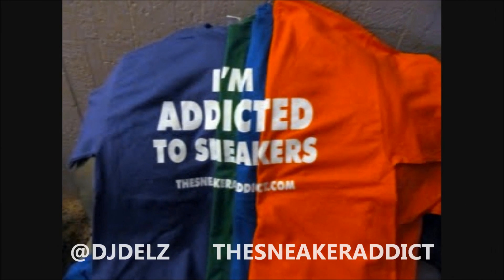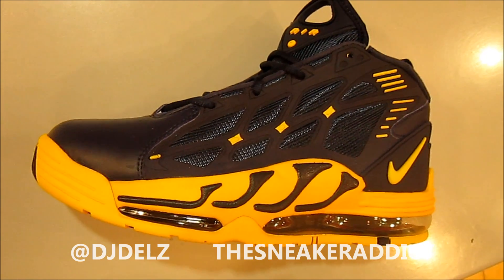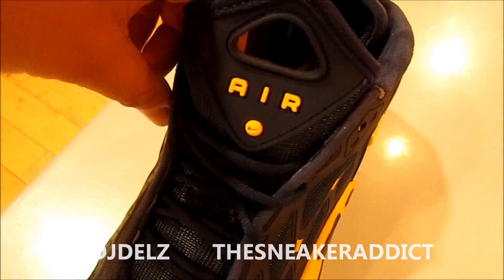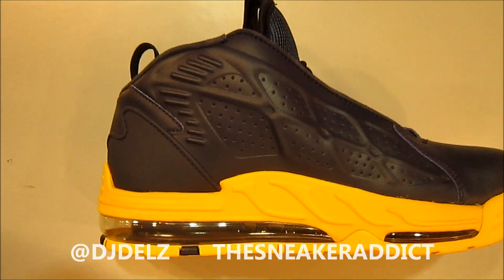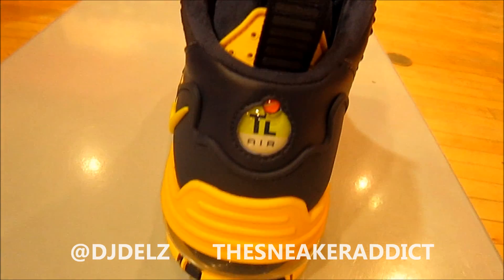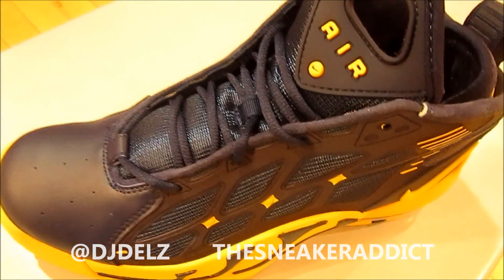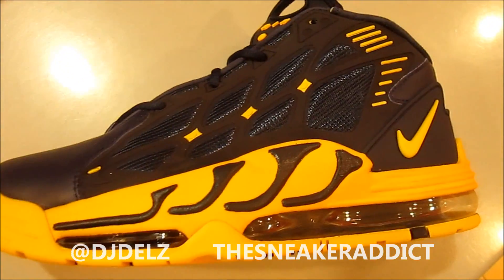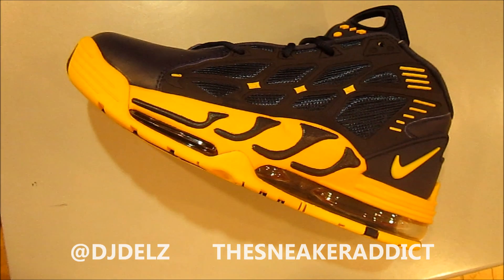Nike Air Max Pillar Michigan Sneaker Review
My Pillar Michigan Sneaker Review With DjDelz